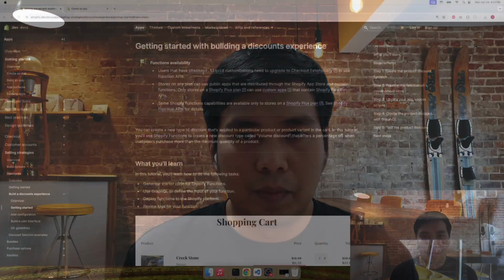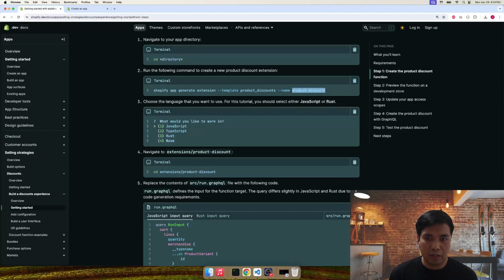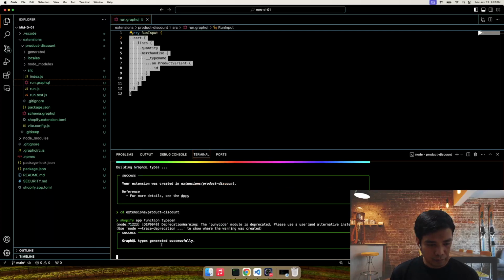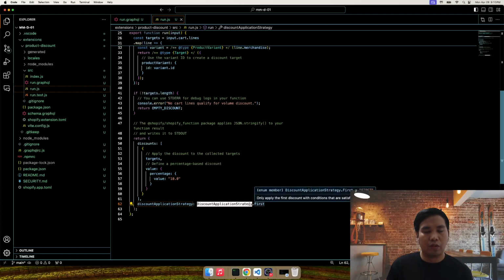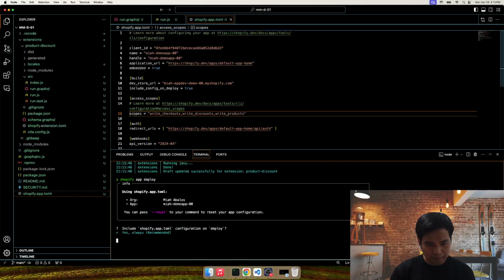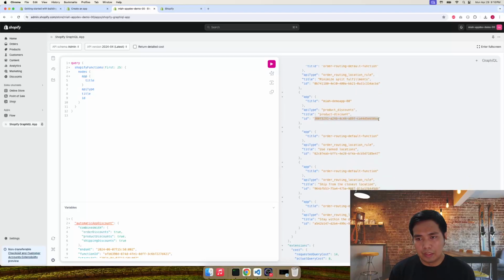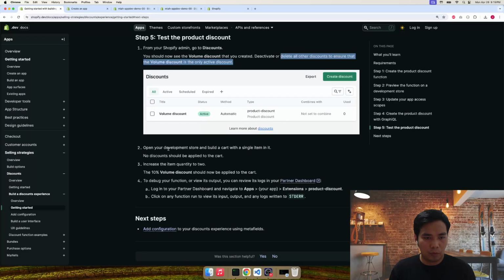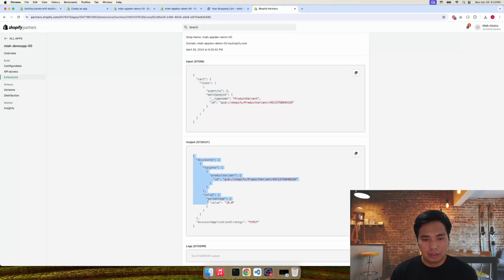Shopify Product Discounts Function Tutorial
In this video we follow the Getting started with building a discounts experience tutorial from the Shopify Dev Docs

In this tutorial, we do the following tasks:
- Generate starter code for Shopify Functions.
- Use GraphQL to define the input of the function.
- Deploy the function to the Shopify platform.
- Review logs for the function.